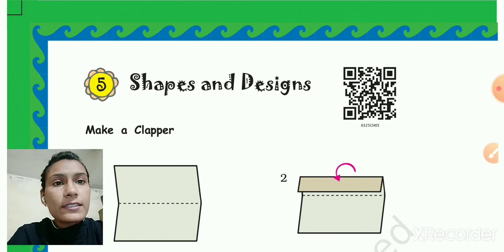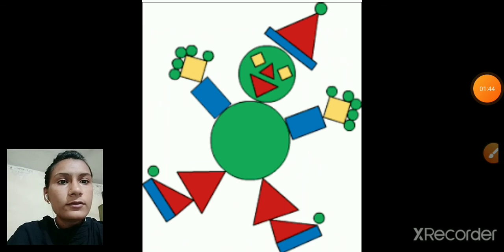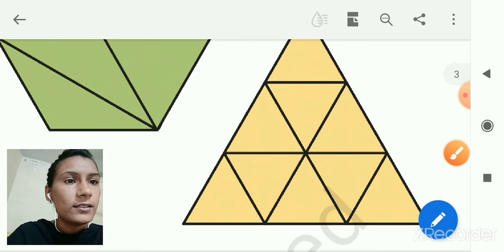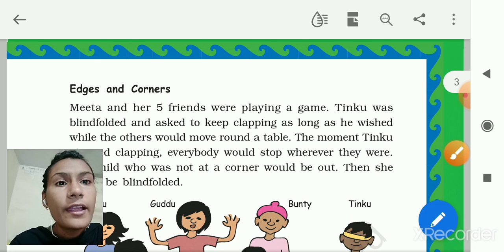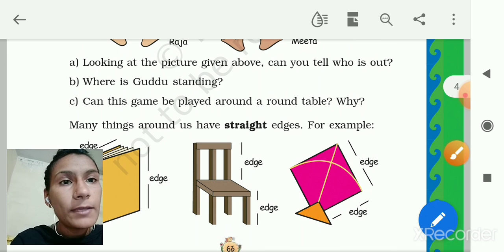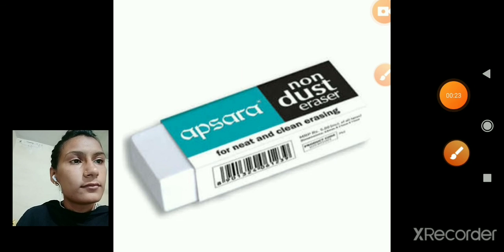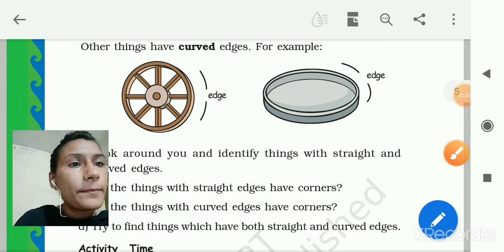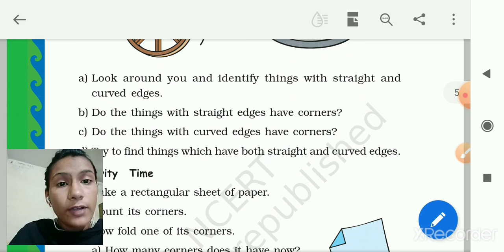Std 3 poonam tr maths